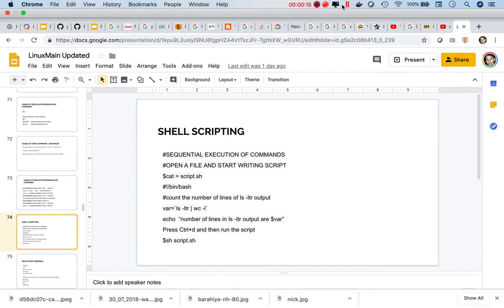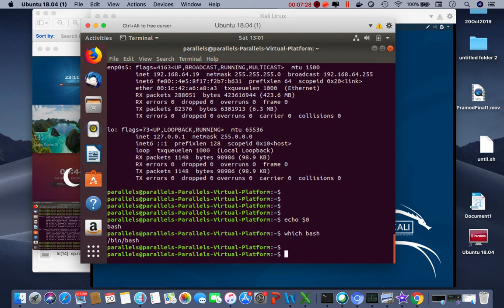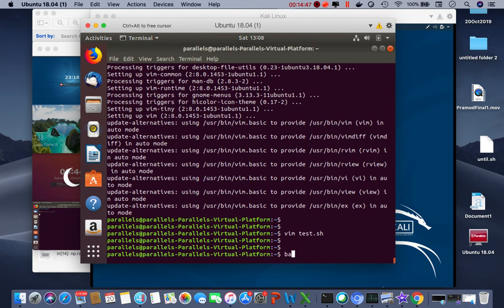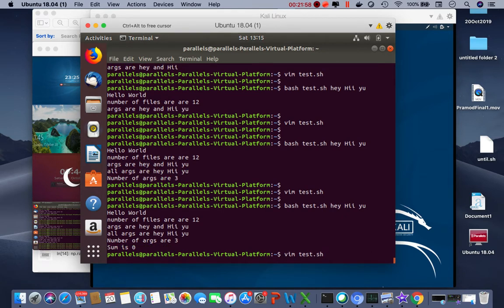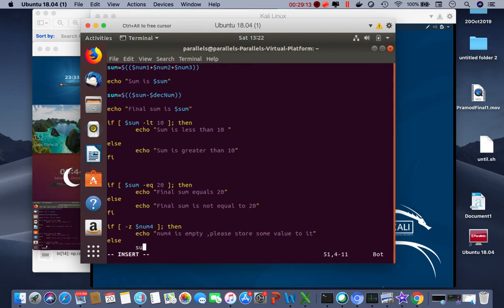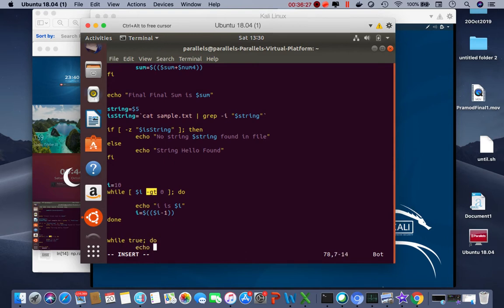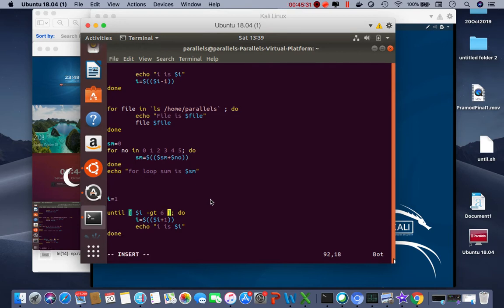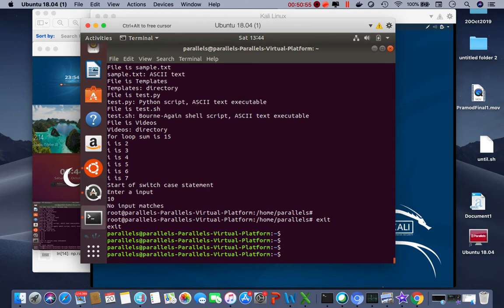Shell Scripting Complete Tutorial - Simple and Easy for beginners